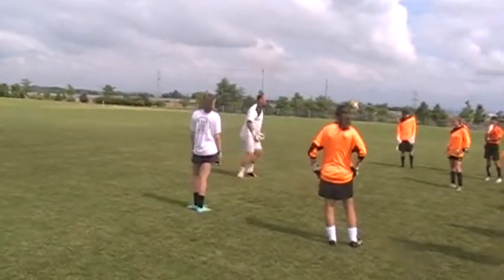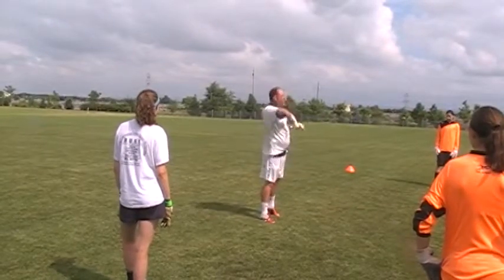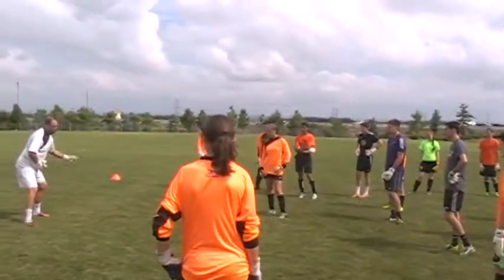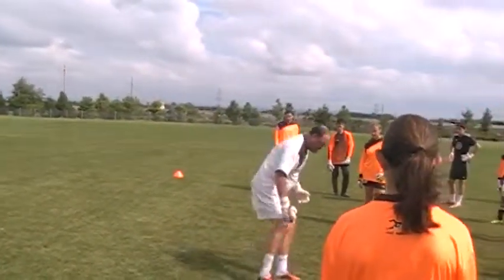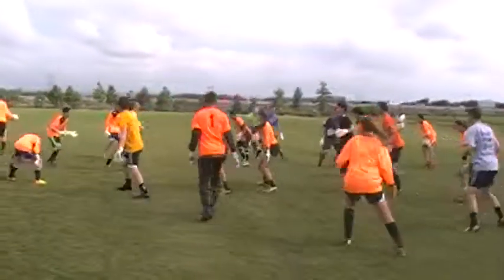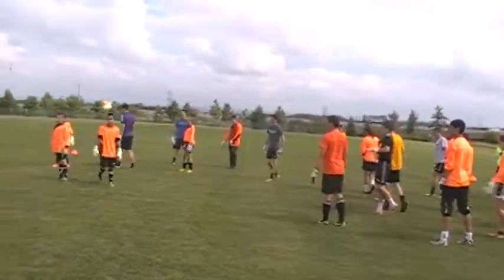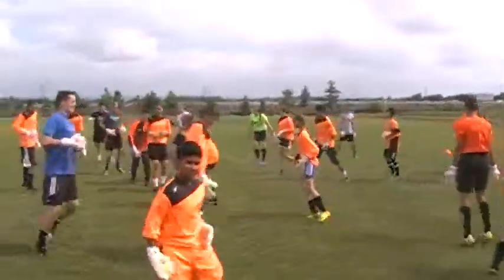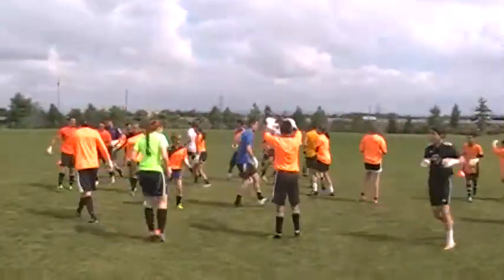2014 J4K PA Warm Up 1